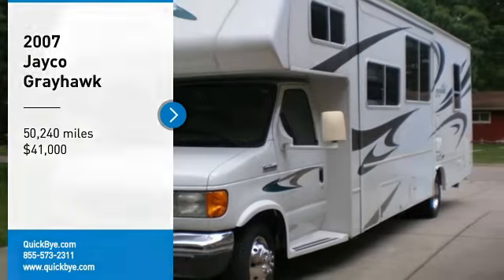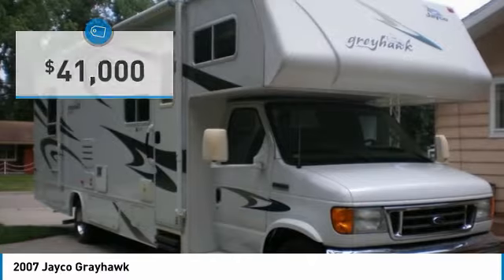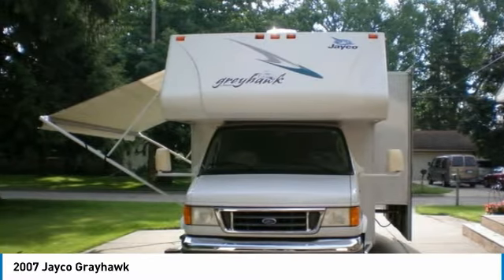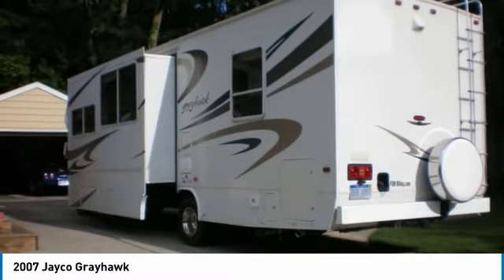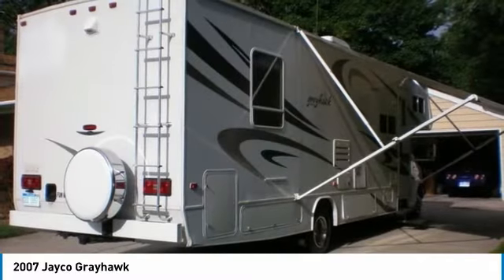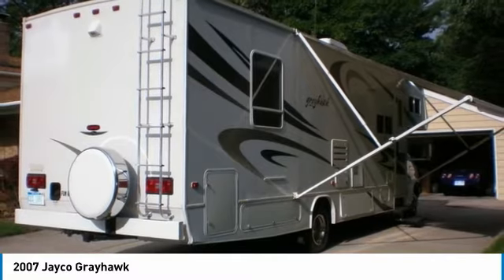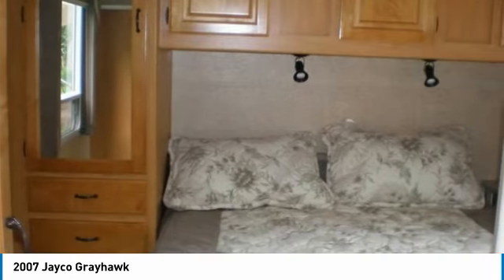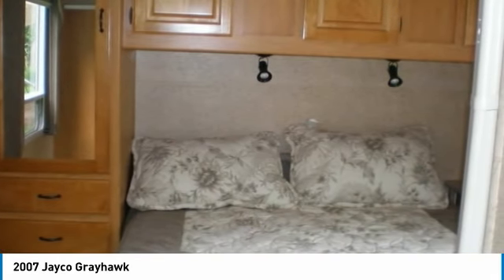2007 Jayco Grayhawk HT7956SM119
2007 Jayco Grayhawk

QuickBye.com

2007 Jayco Grayhawk For Sale in Lansing, Michigan 48910 This 2007 Jayco Grayhawk is ready to make your traveling dreams come true! It is powered by a strong V10 Engine matted with an automatic transmission. It features a charming layout design that is 31 feet in length and has a back-up camera, factory cruise control, one slide out, one awning and sleeps comfortably up to six. This is the ideal memory making environment because it is clean, and has been very well maintained. This Class C RV comes with everything you need to hit the road with minimal effort and you can be sure that it will be making memories for many years to come. Get ready to make this 2007 Jayco Grayhawk your next home away from home. This unit has tons of options and features that will incite comfort and tranquility while traveling.   Some of these advantages include: Three Burn Stove/Oven Microwave Refrigerator/Freezer Kitchen Sink Dinette TelevisionSurround SoundDVD/CD/StereoSofaChairInside And Outside ShowerToiletMaster Queen BedStorage Dresser/ClosetQueen Bunk Rebuilt GeneratorRemote Central Air And HeatOutdoor GrillAll New Tires Including Spare Plus Much MUCH More! Don't miss this incredible opportunity to truly cherish every moment of your RV experiences. This 2007 Jayco Grayhawk is ready to help you travel anywhere your heart desires both safely and efficiently. Don't hesitate! Call today for information on how this unparalleled 2007 Jayco Grayhawk can be yours!!!